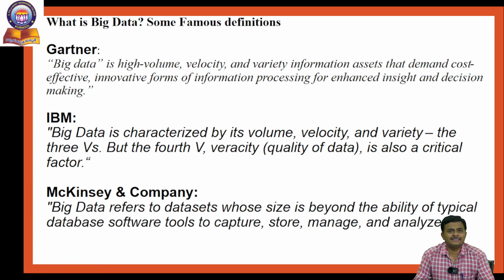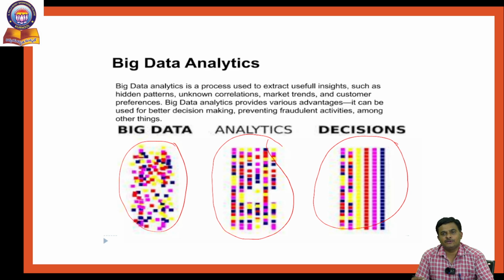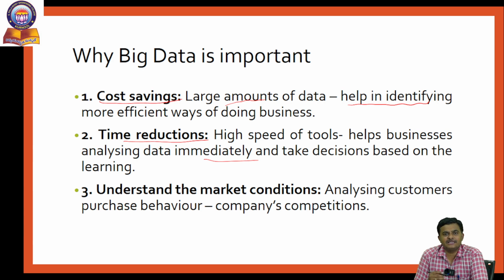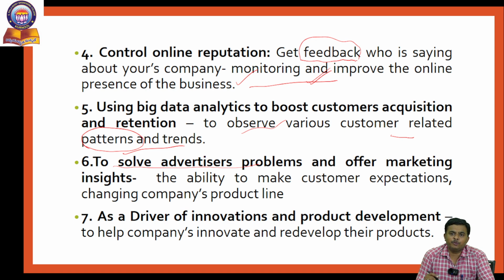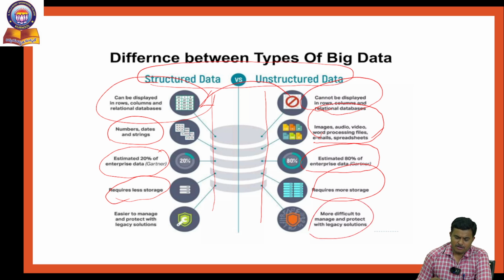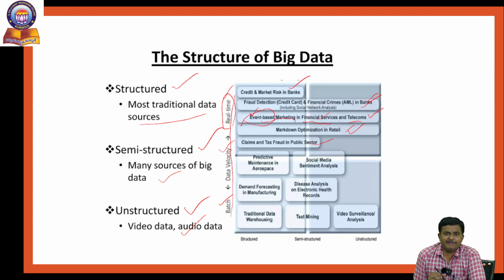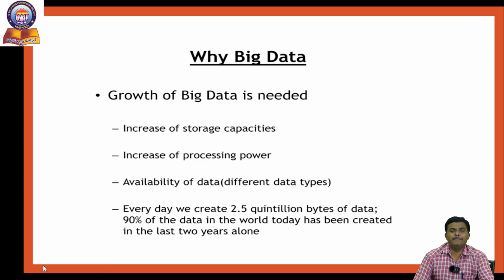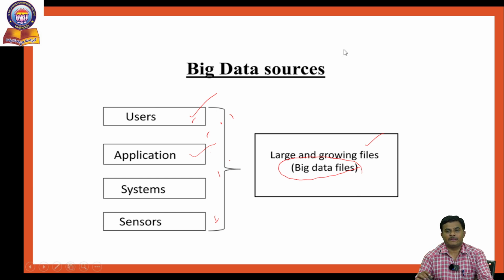Introduction to Big Data